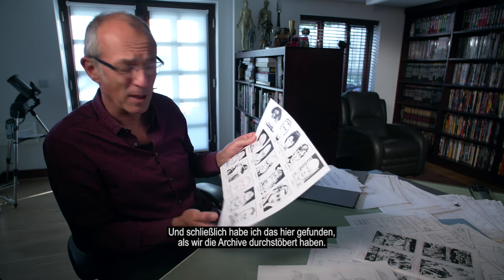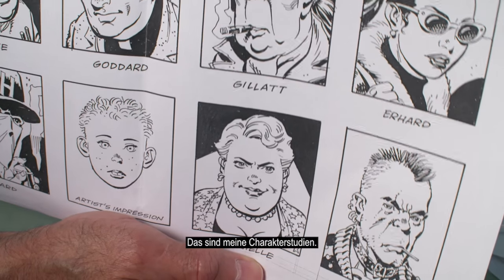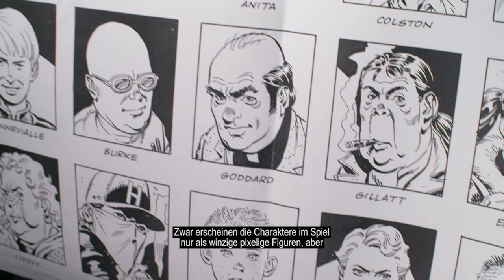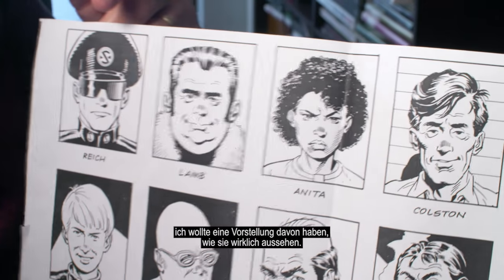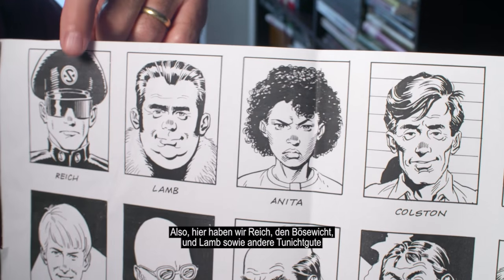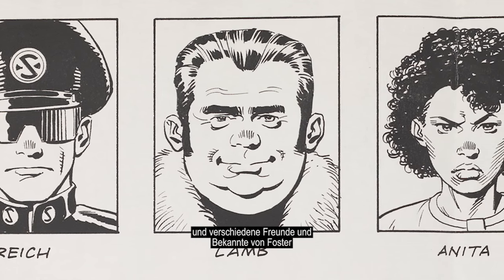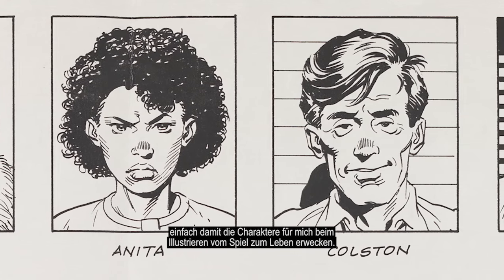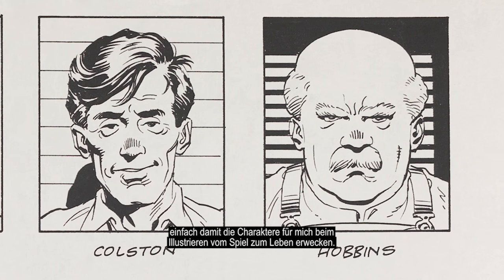Dave Gibbons Interview | German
Dave Gibbons looks back on his work with Revolution as part of our 25th Anniversary Celebrations